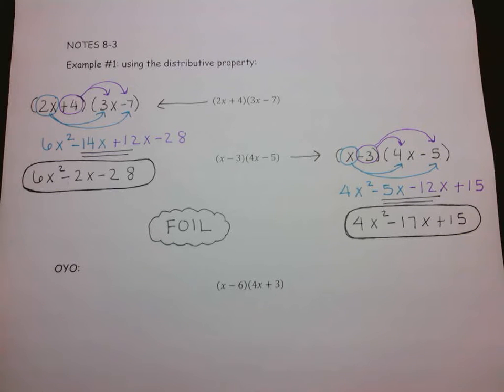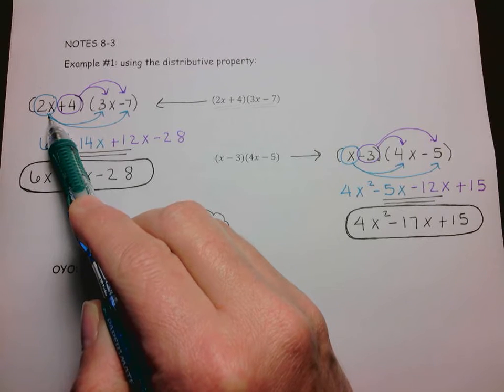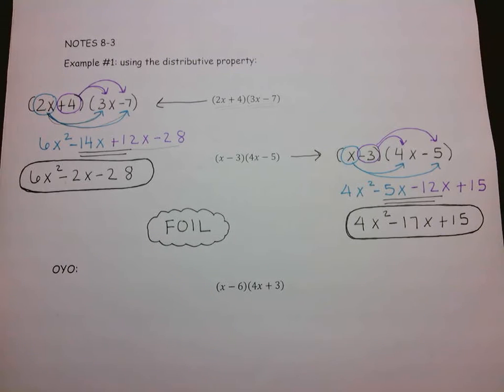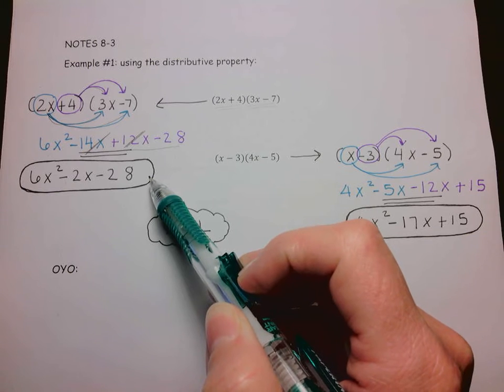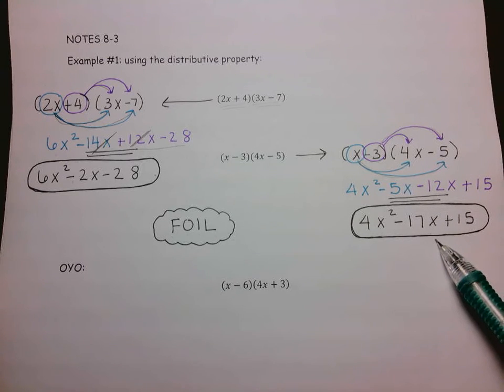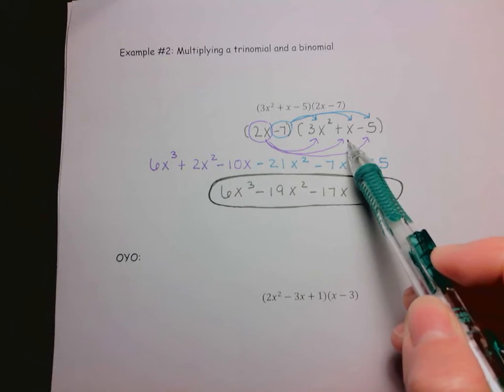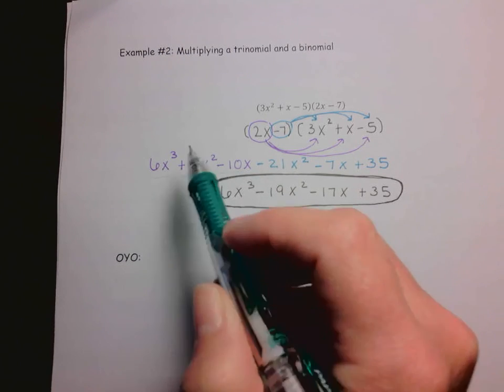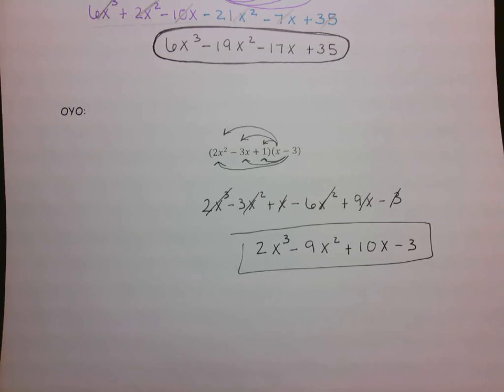8:3 Multiplying polynomials (FOIL)